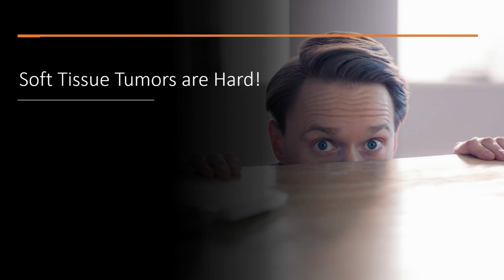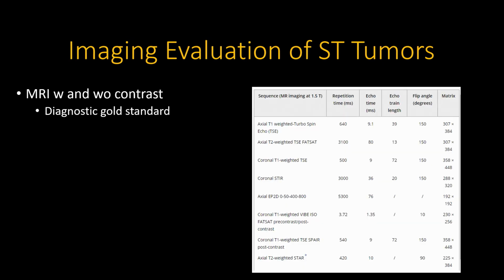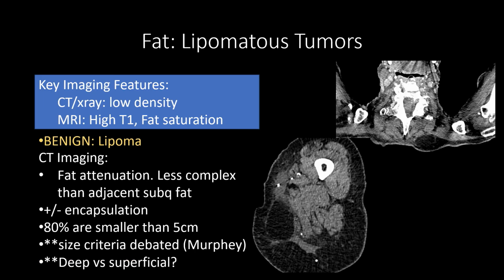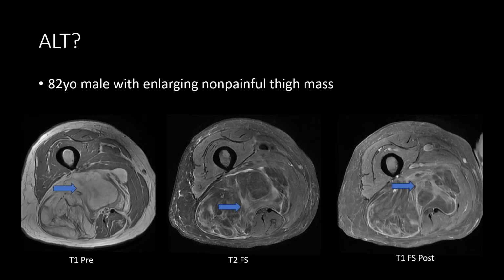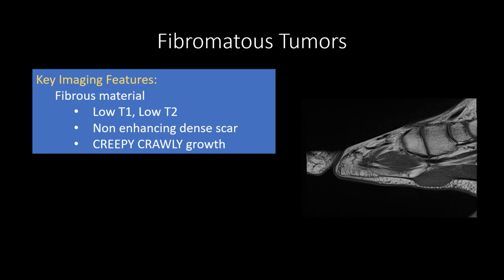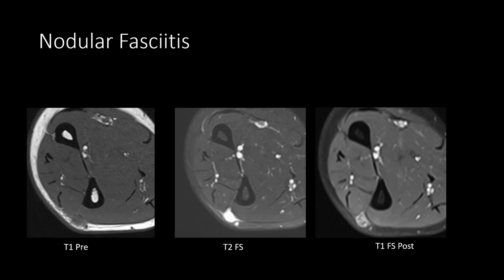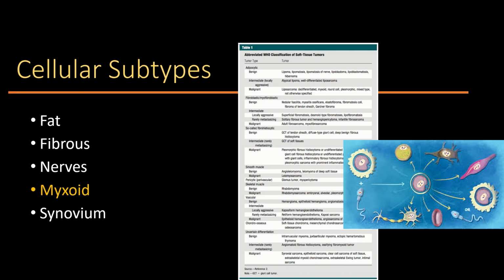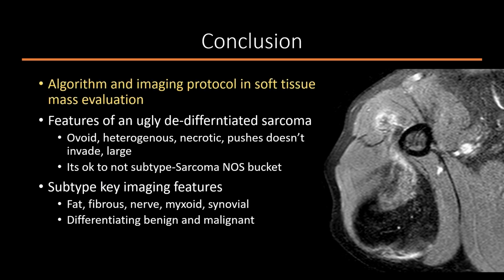068 No Bones About It – Imaging Soft Tissue Tumors Medstudylab.com